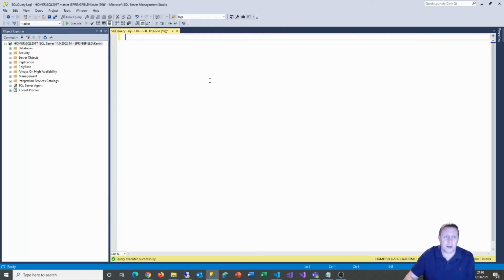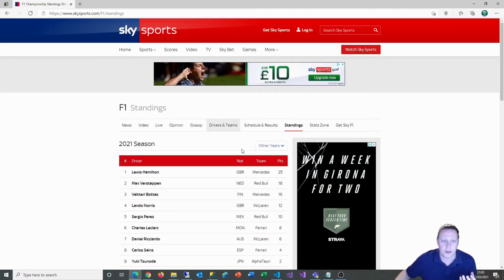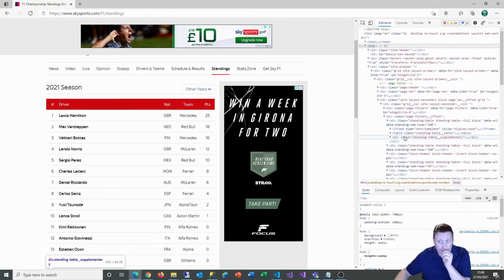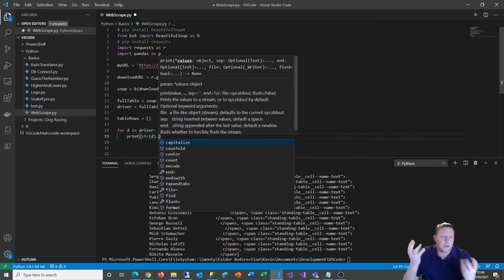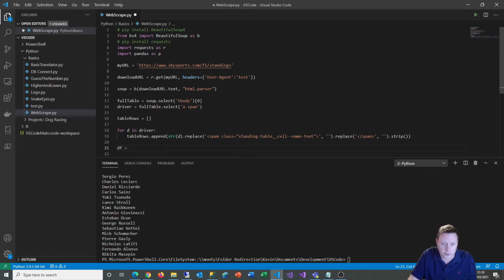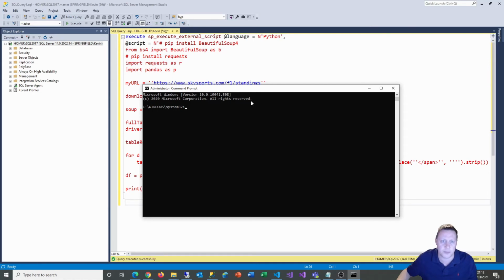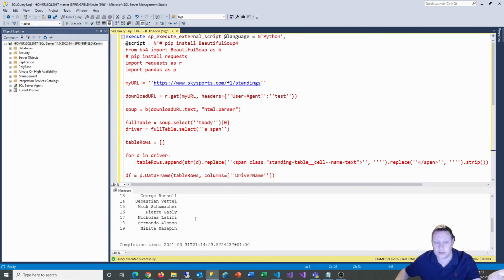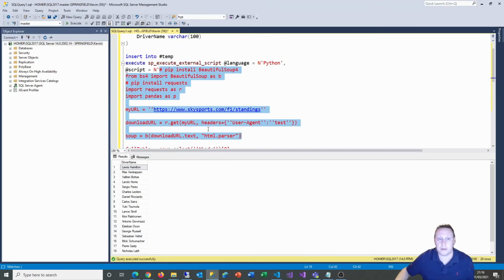Web Scraping in SSMS using SQL Server and Python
I don't know why but I've always wanted to be able to scrape a website straight into SQL Server from within SSMS.  Weird, I know.  It's always been possible with things like CLRs, but they're messy at the best of times and the scraping code was horrendous.  However, with Python natively in SQL Server things have suddenly become a lot more possible and only a little bit less crazy, and so I've finally managed to web scrape into SQL Server from SSMS.  The possibilities are endless!!!

Check out our other videos as well, we cover basic PowerShell and Docker alongside our SQL Server based content and we're hoping to expand out further into Power BI, Python, R and other areas.